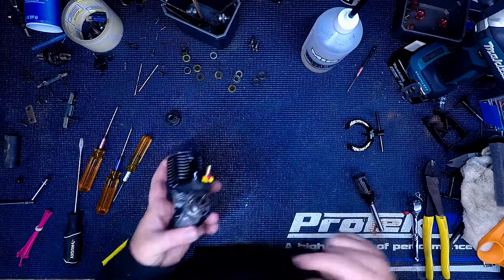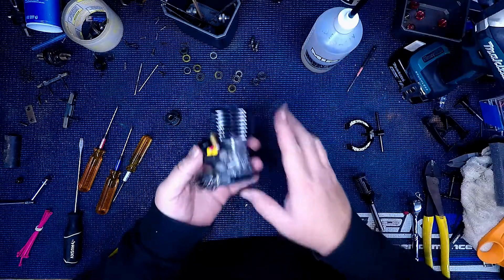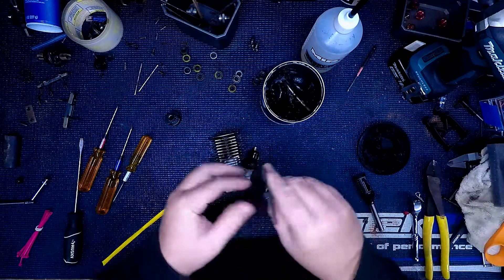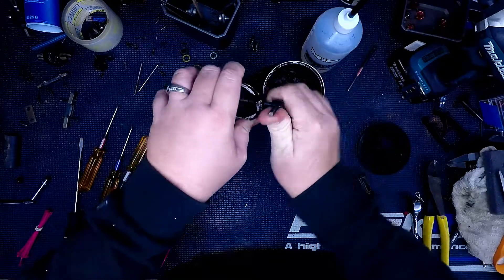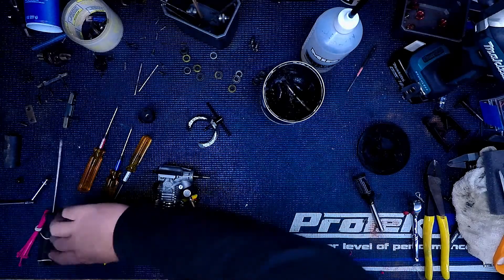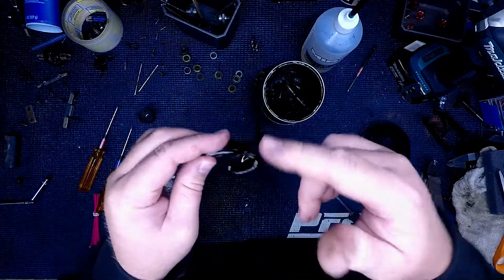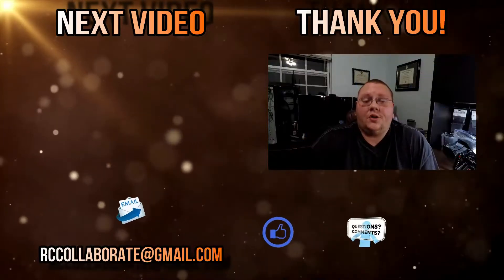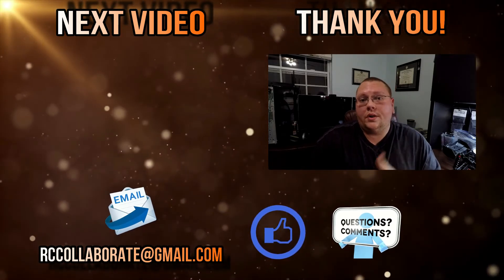Easy Way To Remove Flywheel, VP Pro Flywheel Puller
Removing flywheels and clutch systems takes just a few seconds, just watch and see! Less likely to damage something with a hammer, this thing pulls the flywheel off with the collet and everything!

--- My Favorite Hobbyshop ---

--- My Home Track ---

Deans Discount Hobbies Racing Complex

--- Find and Sign up for Races ---

--- Video Gear ---

GoPro Hero 5 Black

various home made and normal lights

--- Video Editing ---

--- Music Credits ---

? Ivan B - Sweaters (Non-Copyrighted Gaming Music)

Official Mt. Drei SoundCloud Page